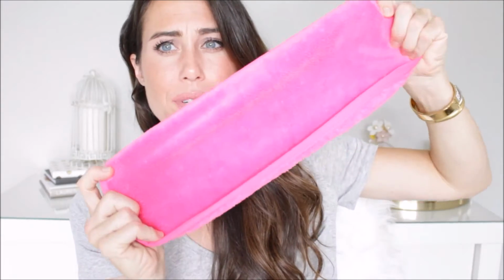Nighttime Skincare Routine ~~ Updated/Anti-Aging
Hey Everyone! I am super excited to share with you my updated skincare routine. I have been using this routine for the past couple months and have seen RESULTS with my skin. It has amazing anti-aging benefits and makes my skin so glowy! I have linked all products below!

BECOME A JULEP MAVEN AND GET YOUR FIRST WELCOME BOX FOR ONLY $2.99!!